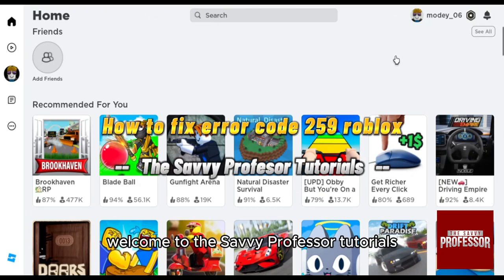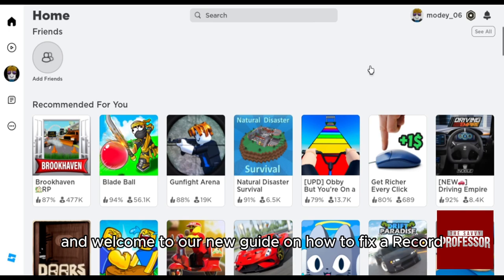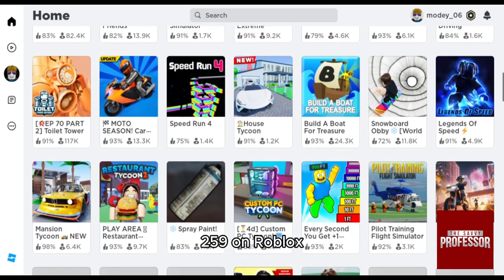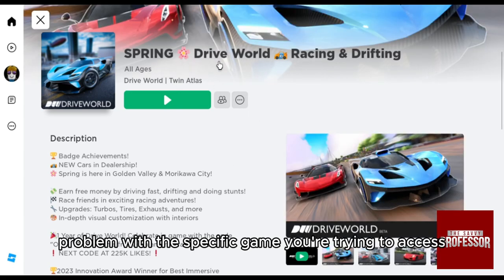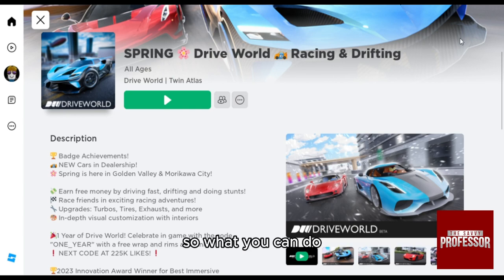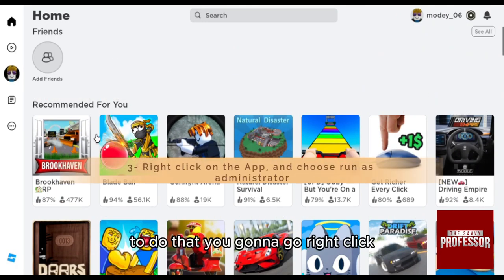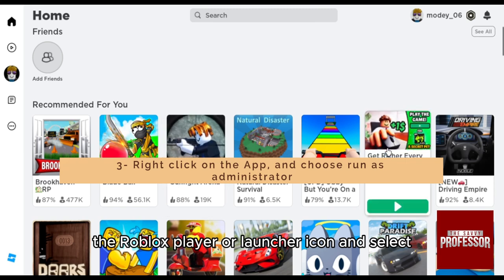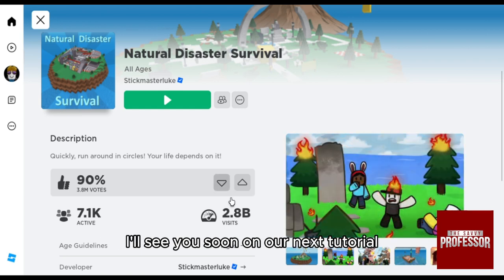How To Fix Error Code 259 Roblox (How Do I Fix Error Code 259 Roblox)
How To Fix Error Code 259 Roblox (How Do I Fix Error Code 259 Roblox). In this video tutorial I will show how to fix error code 259 Roblox.